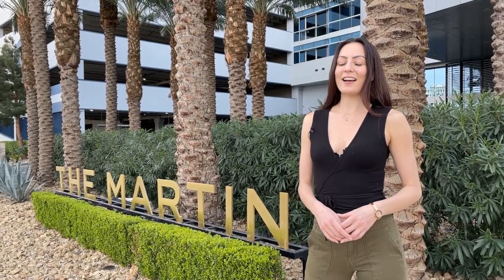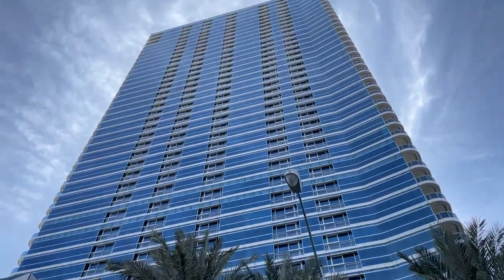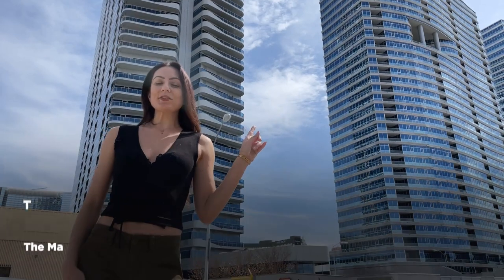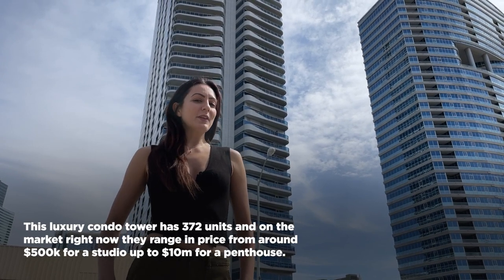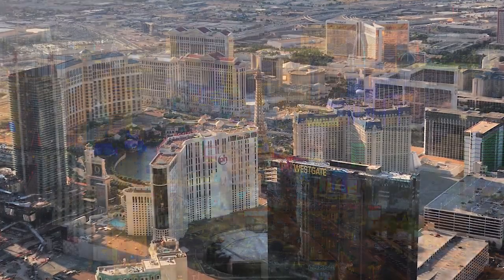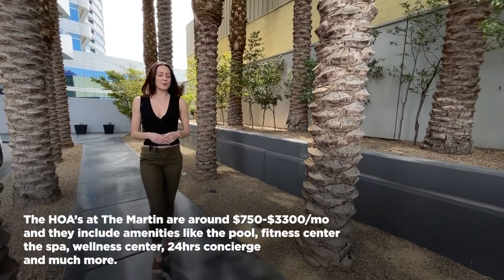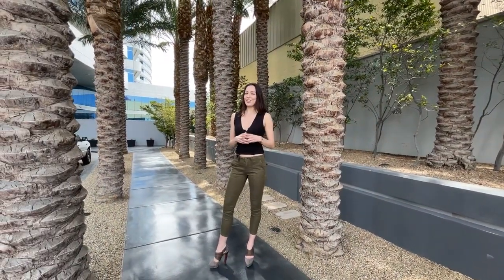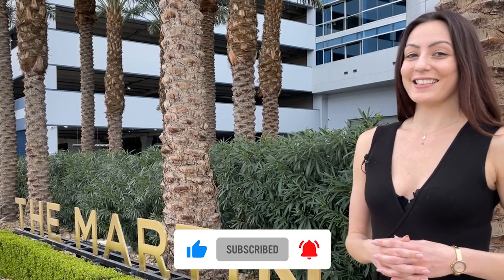The Martin Luxury Las Vegas High Rise Condos near the Las Vegas Strip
Christina takes us to The Martin, which is a 45 story, 483 ft tall tower directly across Interstate 15 from City Center on the Las Vegas strip. This building opened in 2008 and was initially named Panorama Tower North. It was renamed in 2011 the Martin.

This luxury condo tower has 372 units and on the market right now they range in price from around $500K for a studio up to $10M for a penthouse. The highest sold condo in the building was in 2021 for $16,250,000. This is still the record for the highest price condo sold in Las Vegas.

HOAs here range from $750-$3300 depending on the size of the unit and include amenities such as the pool, fitness center, spa and wellness center, concierge, and car service to take you to and from the airport and to the strip to watch a show, go to dinner or go shopping.

The units in the Martin range from a studio up to 3 bed 4 bath. This unit is a 2 bed 2 bath unit 1600 square feet priced at $938,950. This unit is a corner unit with views of the mountains and the world-famous Las Vegas strip.

This location is just west of the strip and within walking distance of City Center where there is world-class shopping at places like Crystals which houses 56 exclusive boutiques such as Gucci, Harry Winston, Cartier, Prada, Louis Vuitton, and Versace. And world-famous dining such as Momofuku and Catch.

Christina Stockdale
The Thomas Group - Real Broker, LLC